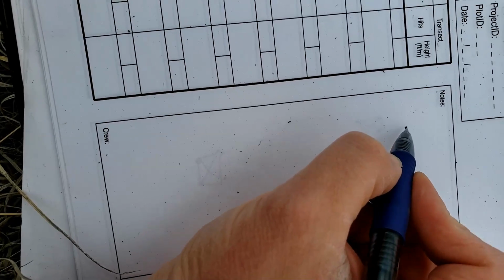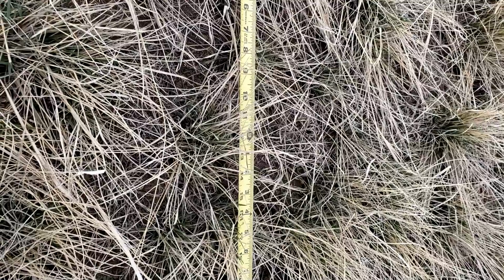grassland Point Intercept Lab